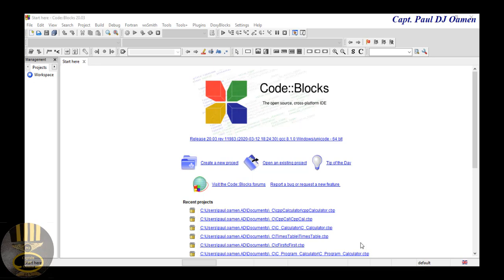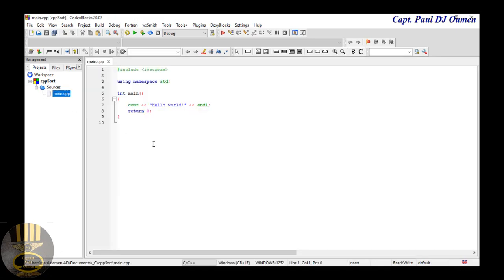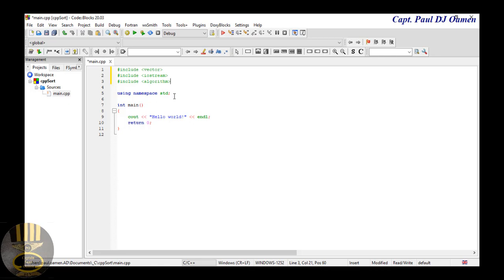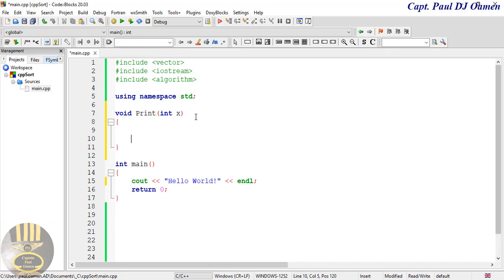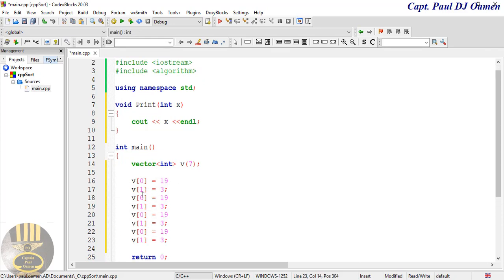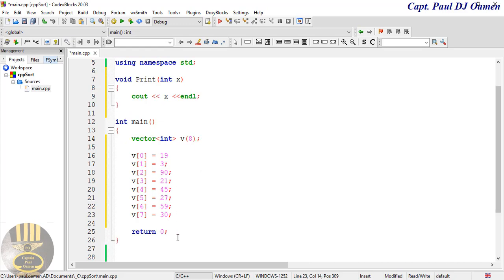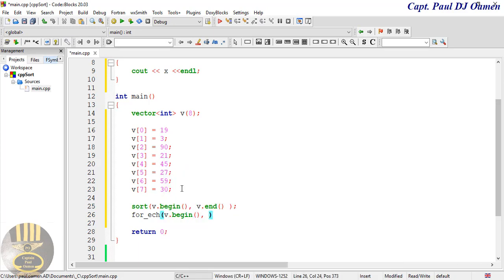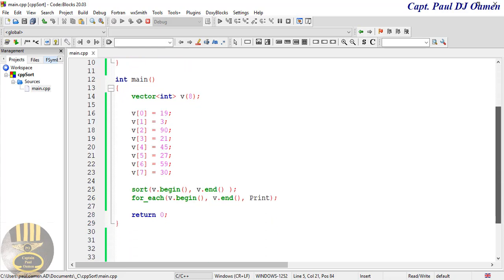How to Create a Sort Algorithm in C++ Programming Language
How to Create a Sort Algorithm in C++. In this tutorial, we have a look at the C++ straightforward sort that supports random access, iterators (a vector ) algorithm.